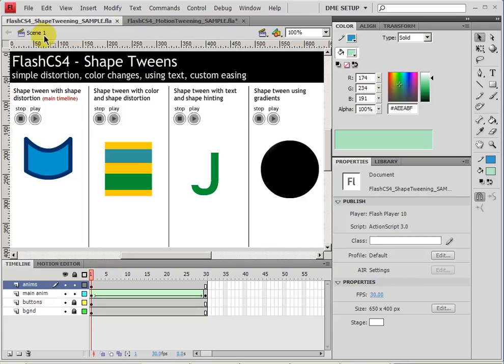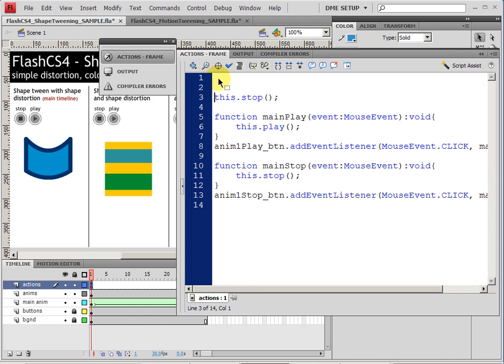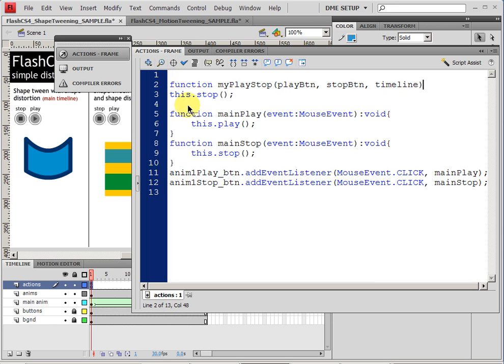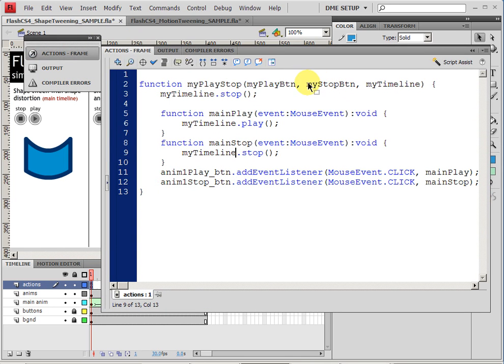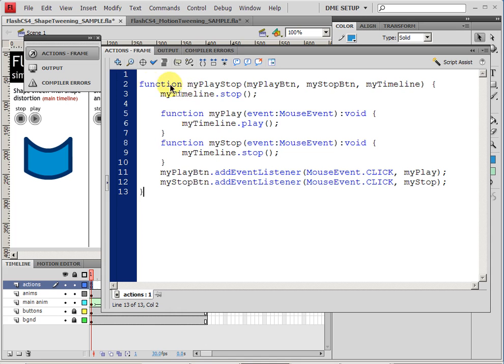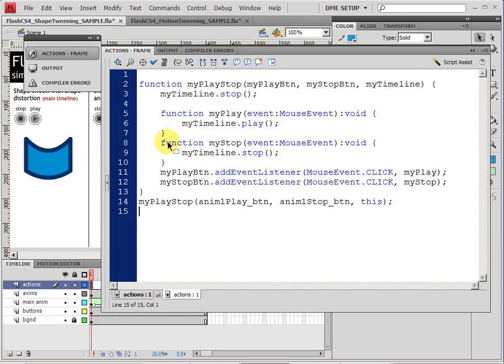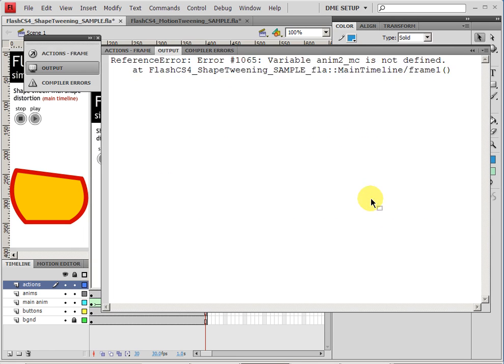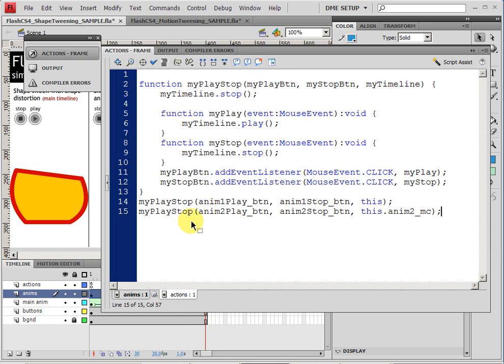FlashCS4, ShapeTweening, part3, PRE-OOP coding.avi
This tutorial will cover the basics of using PRE-OOP (pre Object Oriented Programming) in Flash as a method for creating easier, more flexible code.